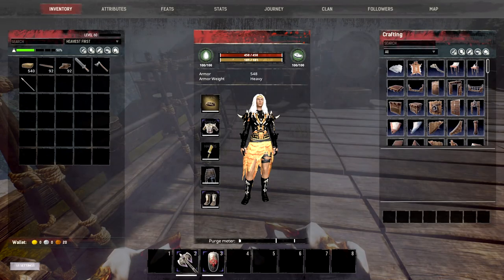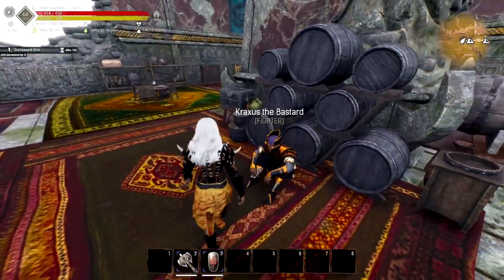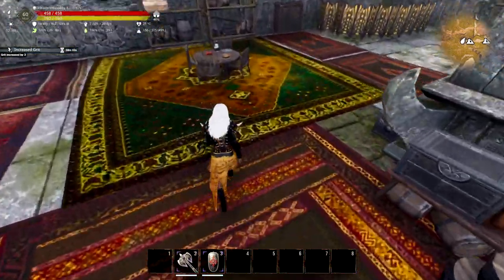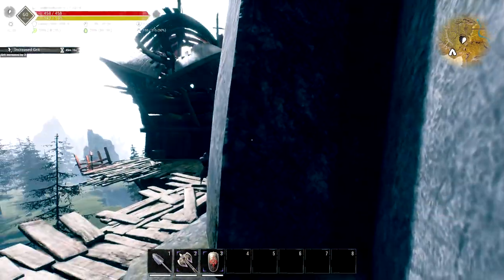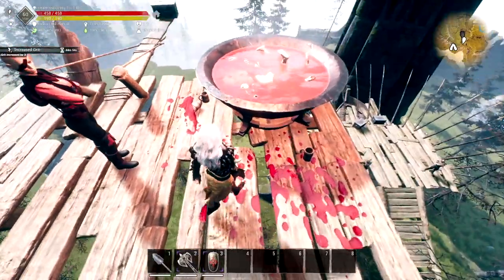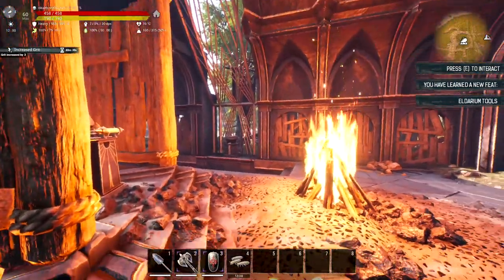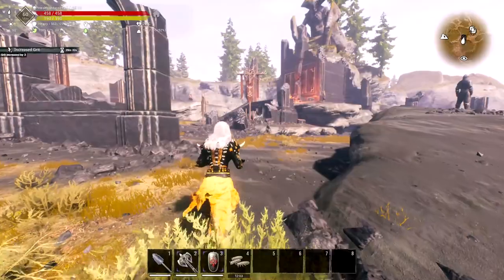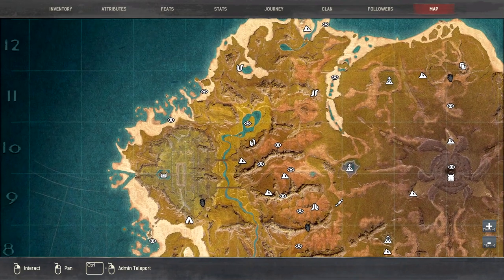THE SECRETS OF THE NEW CAMPS IN THE ISLE OF SIPTAH | Conan Exiles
3 New civilizations set up inhabitants on the isle of siptah! Big camps, medium camps and small, there seems to be some really cool secrets amongst them all

☾ ⋆*･ﾟ:⋆*･ﾟ:*⋆.*:･ﾟ .: ⋆*･ﾟ: .⋆☾ ⋆*･ﾟ:⋆*･ﾟ: *⋆.*:･ﾟ .: ⋆*･ﾟ: .⋆☾ ⋆*･ﾟ:⋆*･ﾟ:*⋆.*:･
Music ♫